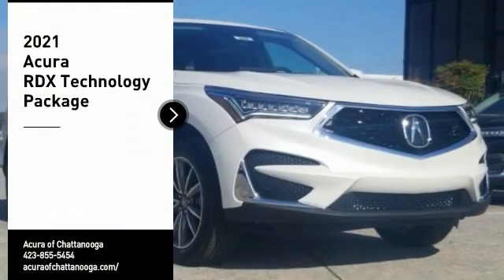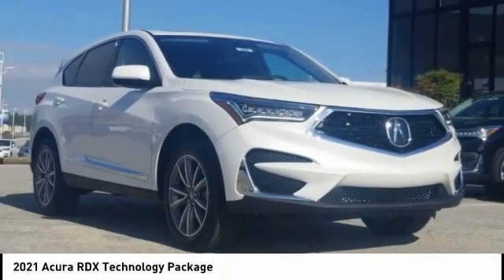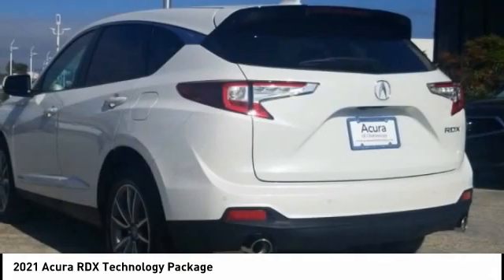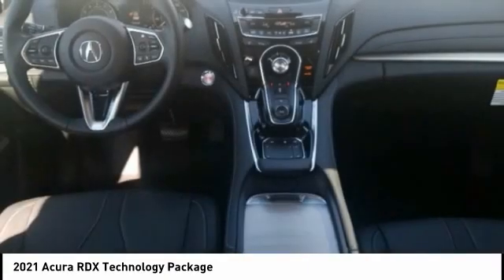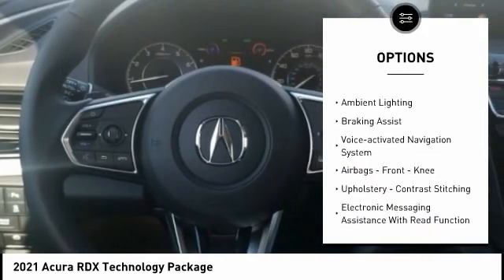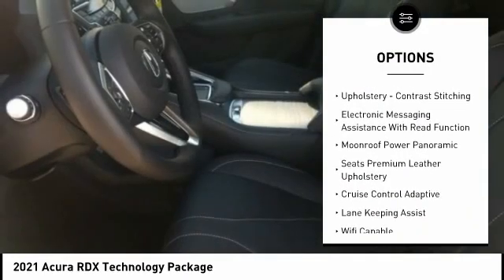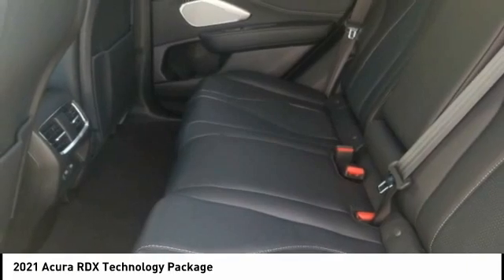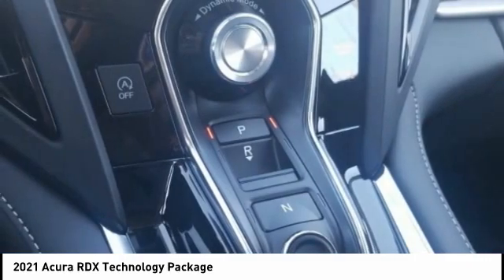2021 Acura RDX Chattanooga TN AC2897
2021 Acura RDX Technology Package

White 2021 Acura RDX Technology Package 10-Speed AutomaticRecent Arrival! 22/28 City/Highway MPGBased on model year EPA mileage ratings. Use for comparison purposes only. Your actual mileage will vary, depending on how you drive and maintain your vehicle, driving conditions, battery pack age/condition (hybrid models only) and other factors.